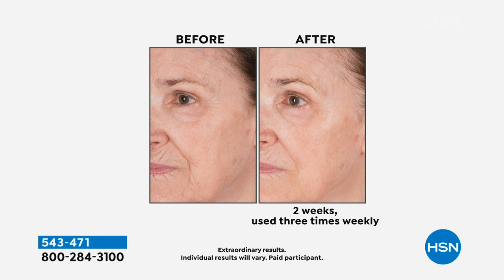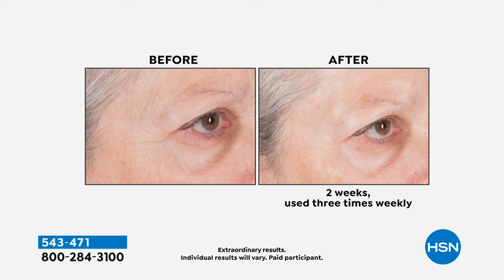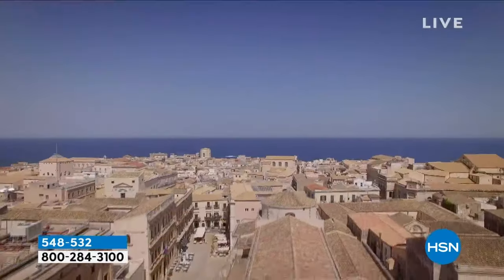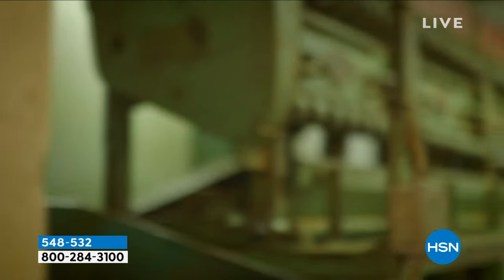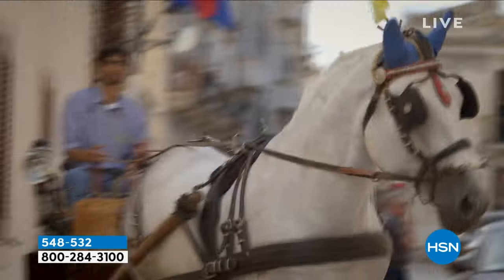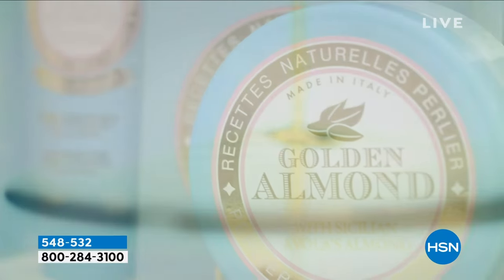HSN | Perlier Beauty 01.20.2024 - 07 PM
Discover luxurious bath and skincare products made with ingredients from Italian botanical gardens.